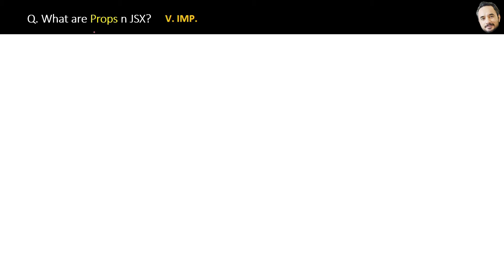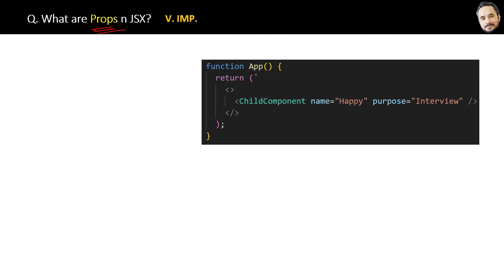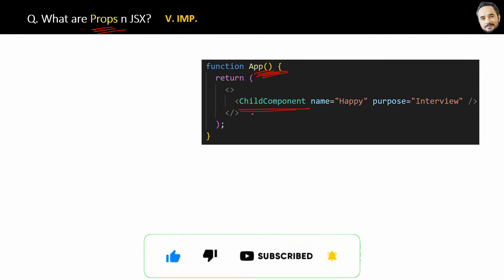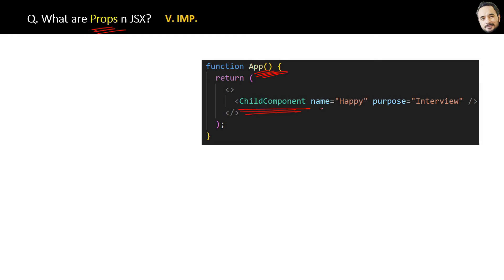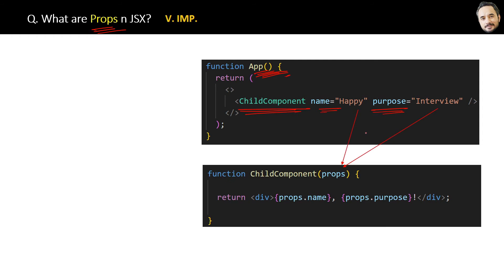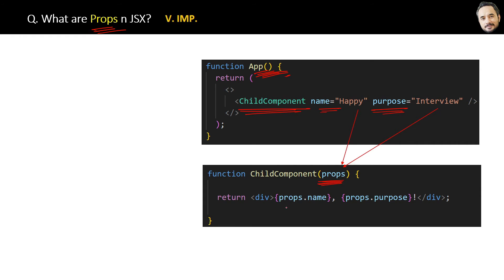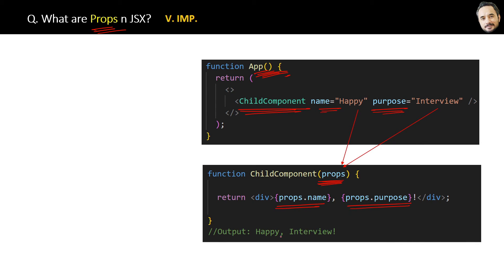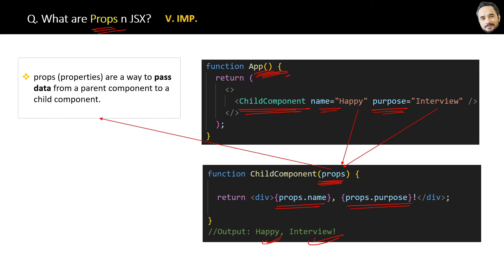React Interview Series Q. What are Props n JSX ?